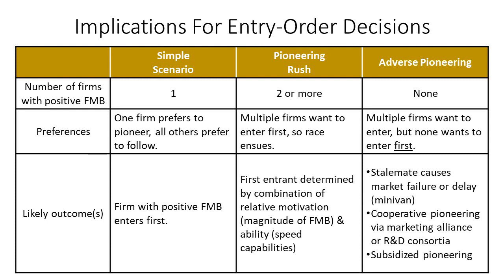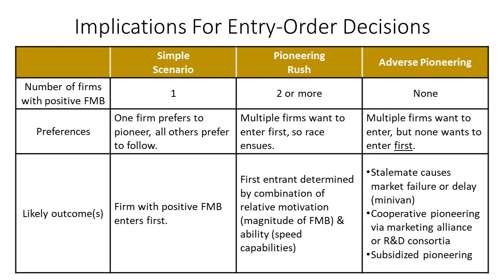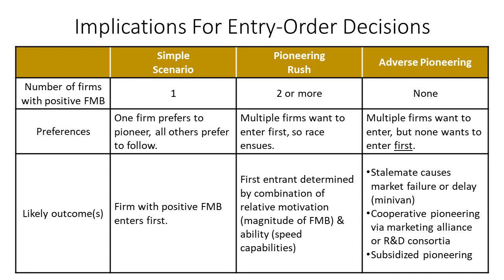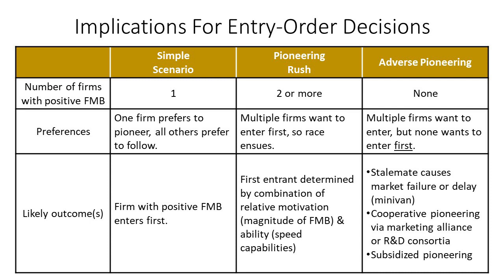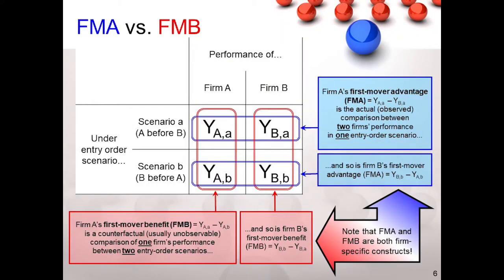AMR Origins Series - Episode 13 - Kubilay Cirik & Richard Makadok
Welcome to the Academy of Management Review's Origins Series, where we ask, "Where does theory come from?" in order to demystify the theory-building process.  In this interview series, authors of forthcoming AMR articles discuss how they got the ideas for their papers, and share their process for developing new theory in the field of management.

In this episode, Kubilay Cirik and Richard Makadok discussetheir paper, "First-Mover Advantages Versus First-Mover Benefits: What’s the Difference and Why Does It Matter?"